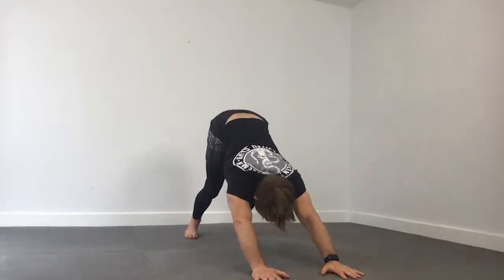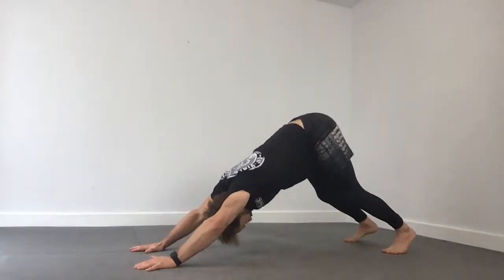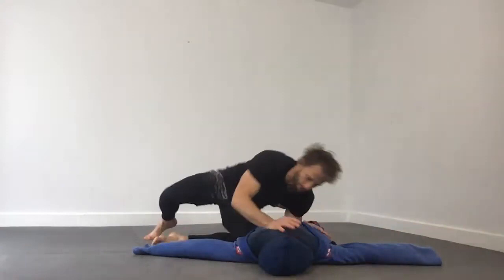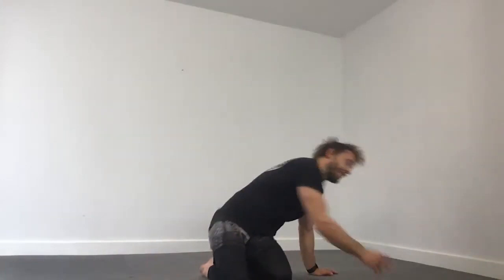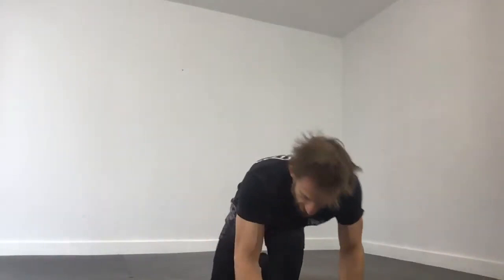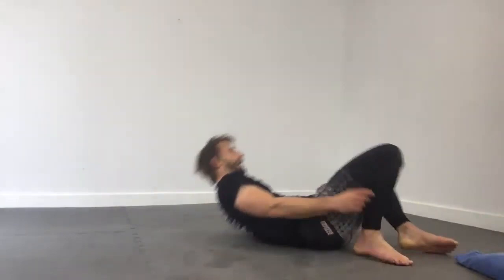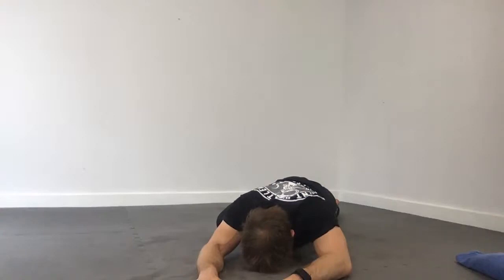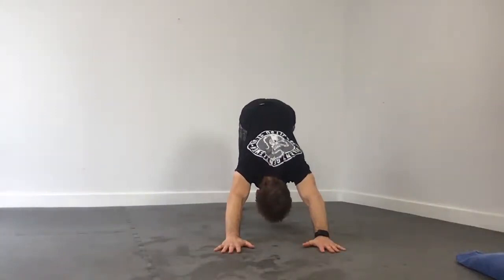BJJ WOD #61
Join Tom and Chelsea on today's BJJ WOD.

Round #1:
Ladder 10 - 1

- Guard Pulls
- Double Legs
- Top Spins
- Bridge Shrimp

Round #2:
Ladder 10 - 1

- Rock Squats
- Sumo Squat Pulse
- Squat Thrust
- Pike Ups with Press Up